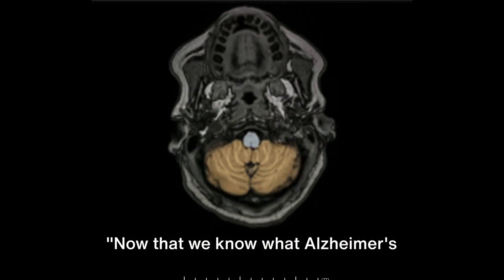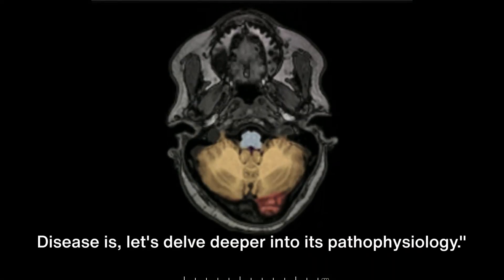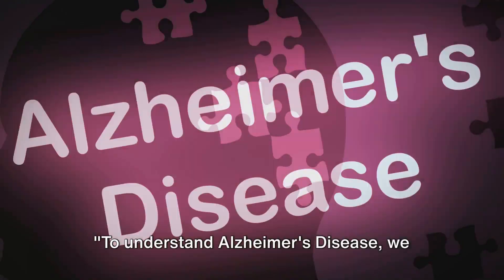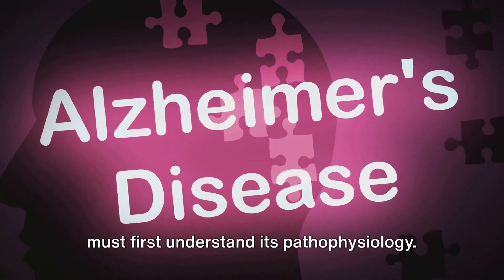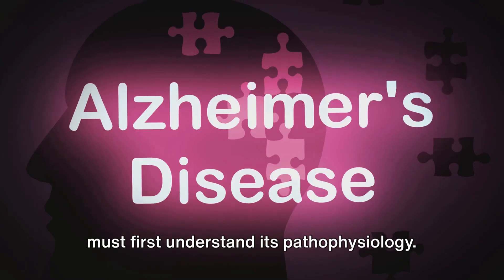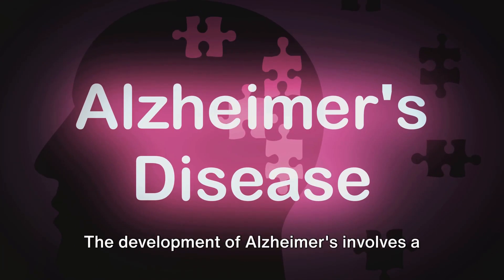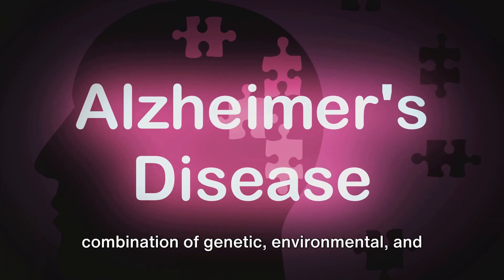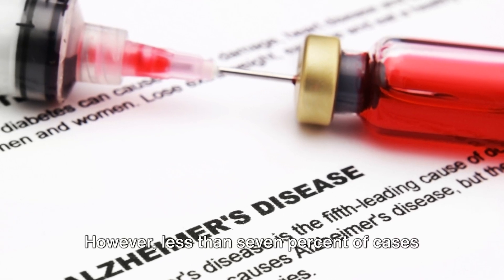Alzheimer’s Disease: Worse or Prevent?!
Alzheimer’s Disease (AD)
Definition
• progressive cognitive decline interfering with social and occupational functioning characterized
by the following
1. anterograde amnesia: impaired ability to learn new information
2. one of the following cognitive disturbances
a. aphasia: language disturbance
b. apraxia: impaired ability to carry out motor activities despite intact motor function
c. agnosia: failure to recognize or identify objects despite intact sensory function
d. disturbance in executive function: impaired planning, organizing, sequencing, abstracting

Pathophysiology
• genetic factors
*.minority (less than7%) of AD cases are familial (autosomal dominant)
*.3 major genes for autosomal dominant AD have been identified:
  .amyloid precursor protein (chromosome 21), presenilin 1 (chromosome 14), presenilin 2
(chromosome 1)
*. the E4 polymorphism of apolipoprotein E is a susceptibility genotype (E2 is protective)
• pathology (although not necessarily specific for AD)
*.gross pathology
  .diffuse cortical atrophy, especially frontal, parietal, and temporal lobes (hippocampi)
*.microscopic pathology
  .senile plaques (extracellular deposits of amyloid in the grey matter of the brain)
  .loss of synapses
  .neurofibrillary tangles (intracytoplasmic paired helical filaments with β-amyloid and
hyperphosphorylated Tau protein)
  .loss of cholinergic neurons in nucleus basalis of Meynert that project to the frontal cortex
*.biochemical pathology
  .50-90% reduction in action of choline acetyltransferase

Epidemiology
• 1/12 of population 65-75 yr of age
• 1/3 of population more than85 yr of age
• accounts for 60-80% of all dementias

Risk Factors
• age, family history, smoking, head injury, low education level, Down’s syndrome

• cognitive impairment
*.memory impairment for newly acquired information (early)
*.deficits in language, abstract reasoning and executive function
• psychiatric manifestations
*.major depressive disorder (5-8%)
*.psychosis (20%)
*. apathy
• motor manifestations (late)
*.parkinsonism (if present consider DLB)

Investigations
• perform investigations to rule out other causes of dementia as necessary
• EEG: usually normal, may observe generalized slowing (nonspecific)
• MRI: preferential atrophy of the hippocampi and precueneus of the parietal lobe; dilatation of
lateral ventricles; widening of cortical sulci
• SPECT: hypoperfusion in temporal and parietal lobes

4 As and one D of AD
Anterograde amnesia
Aphasia
Apraxia
Agnosia
Disturbance in executive function
(Anterograde amnesia plus at least one
of the other features is required for AD
diagnosis)

Down’s syndrome predisposes to early
onset of Alzheimer’s (i.e. age of ~40)
due to three copies of the amyloid gene
(APP)

Treatment
• acetylcholinesterase inhibitors have been shown to slow decline in cognitive function
*.donepezil, rivastigmine, galantamine
*. relative contraindications: bradycardia, heart block, arrhythmia, CHF, CAD, asthma, COPD,
ulcers or risk factors for ulcers and GI bleeding
*.galantamine is contraindicated in patients with hepatic/renal impairment
• memantine is an NMDA-receptor antagonist that has some benefits in later stage AD (i.e. when
MMSE less than17)
• symptomatic management

1. pharmacologic
*. low dose neuroleptics for agitation (neuroleptics may worsen cognitive decline)
*. trazodone for sleep disturbance
*. antidepressants (SSRIs)
2. non-pharmacologic
*. redirection
*. explore inciting factors for behaviour and modify behavior of patient or caregiver
*. family support and day care facilities

Prognosis
• progressive with mean duration of disease 10 yr